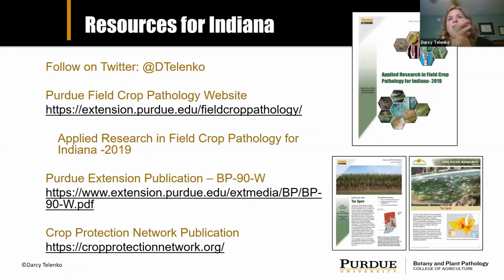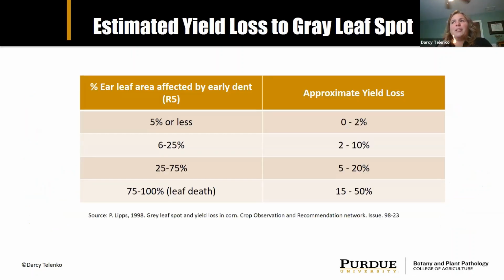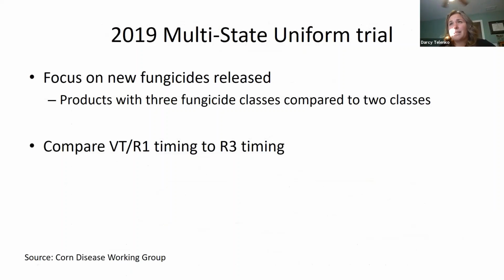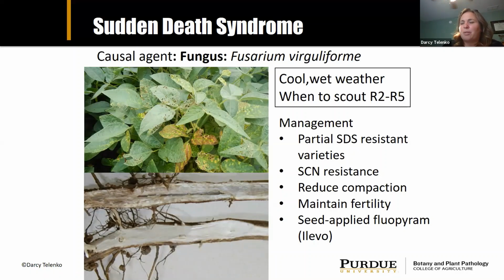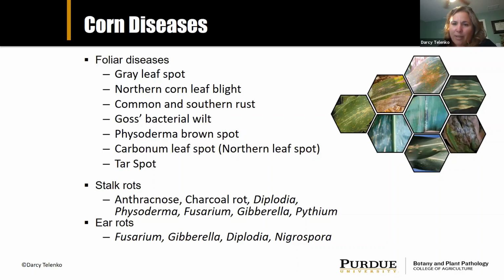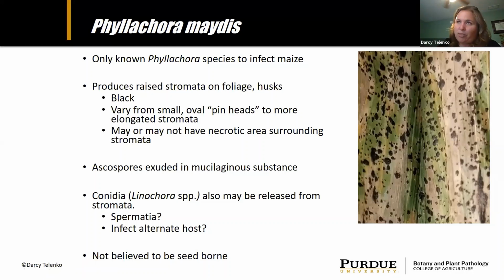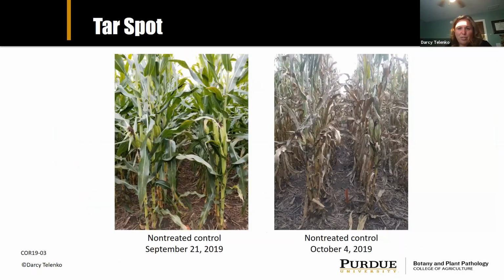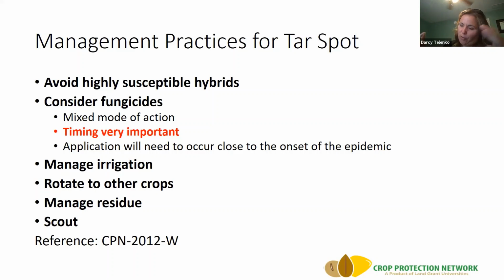Agronomy Series Disease Management & ID